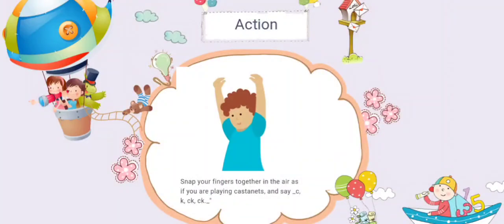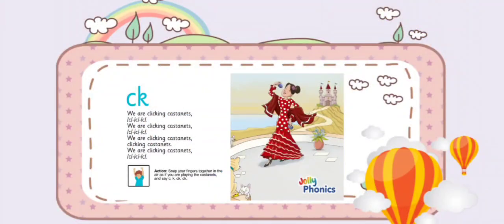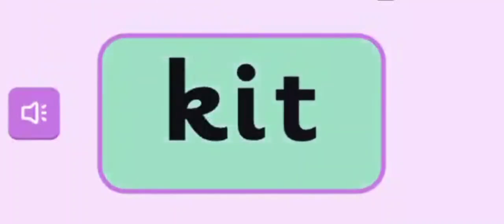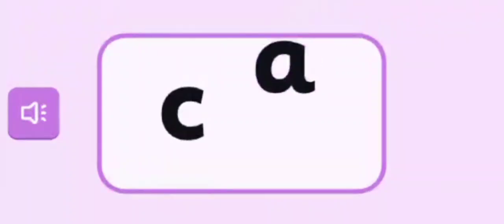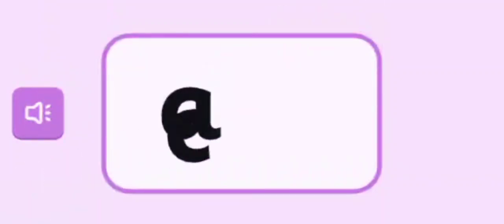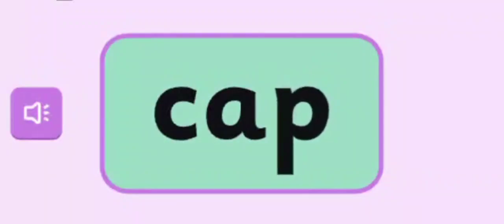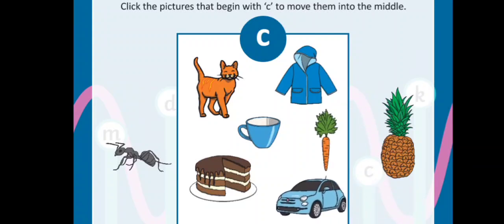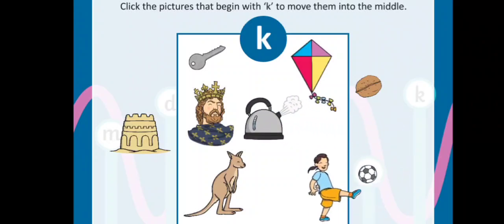Learn the /ck/ Sound | Jolly Phonics Lesson for Kids | Fun English Phonics Song, Words & Activities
🐝✨ Welcome to another exciting Jolly Phonics lesson! ✨🐝
In this fun and engaging video, children will learn all about the **/ck/** sound through a perfect mix of **songs, words, and activities** that make learning English simple and enjoyable!

🌈 What’s Inside:
🎶 Catchy Jolly Phonics song for the /ck/ sound
🖊️ Step-by-step sound formation and pronunciation
🧩 Word practice with fun examples (duck, rock, sock, clock, and more!)
🎨 Interactive activities to help children recognize and use the /ck/ sound in everyday words

This video is perfect for:
👧 Preschoolers
🧒 Kindergarten students
🎓 ESL and early learners who are just starting their English phonics journey

🌟 Why You’ll Love This Lesson:
- Boosts reading and spelling skills
- Encourages listening and speaking confidence
- Combines visual, musical, and kinesthetic learning styles
- Makes English phonics easy, fun, and memorable!

📚 Learn with us and make phonics your child’s favorite part of English!

✨ Let’s learn, sing, and grow together! ✨